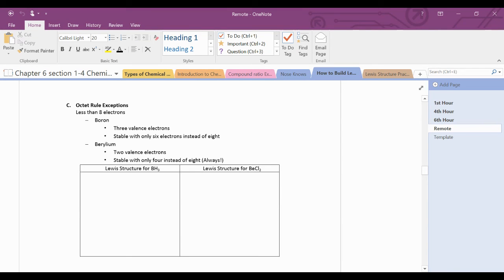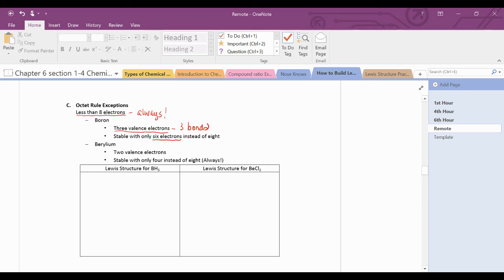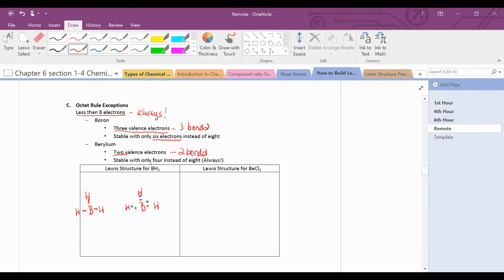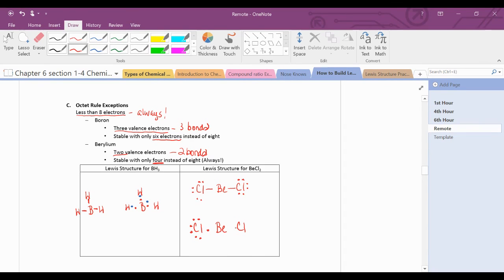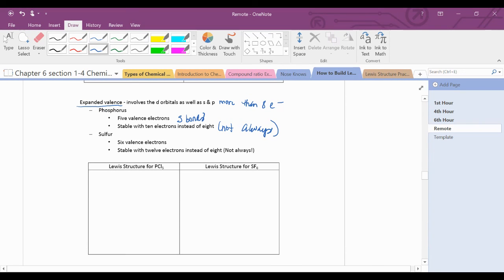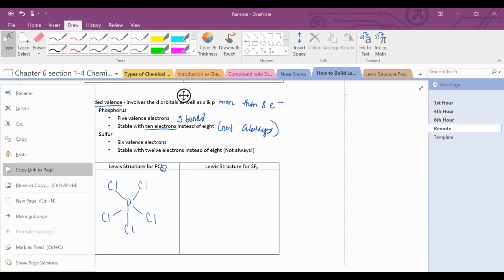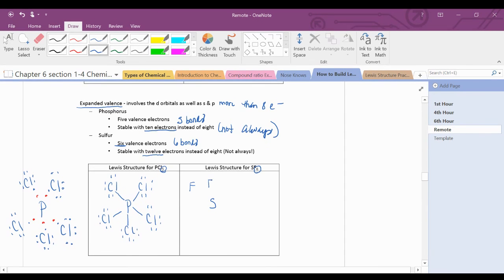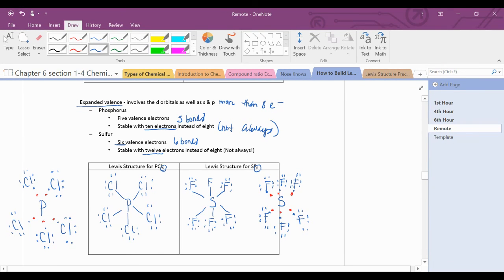Lewis Structures - Exceptions to the Octet Rule